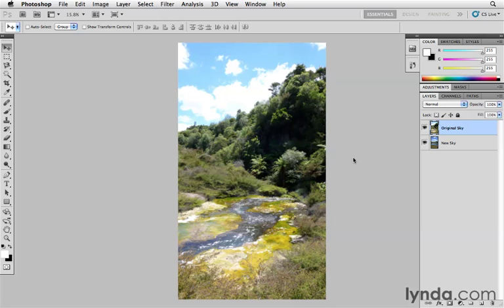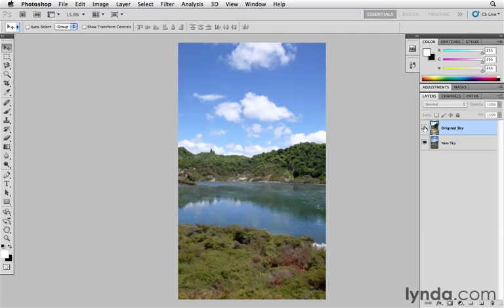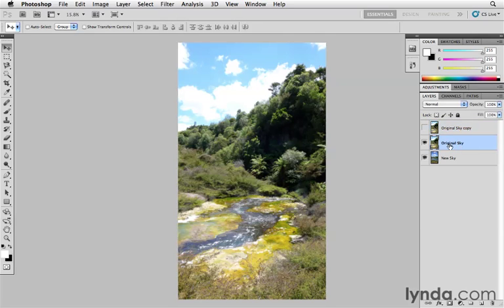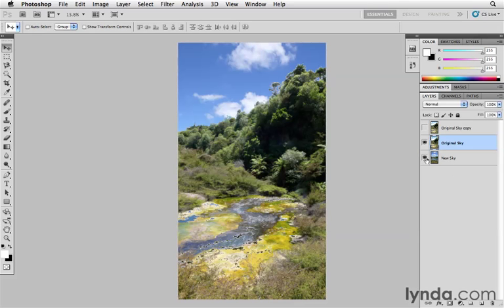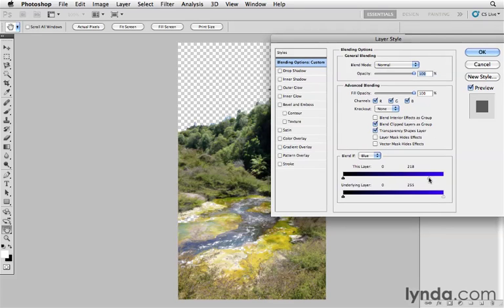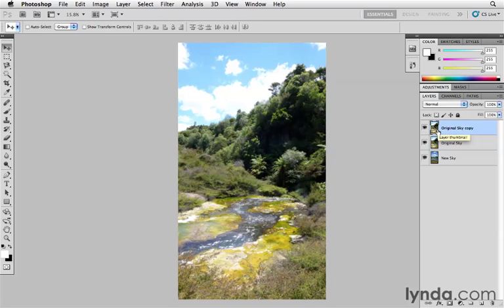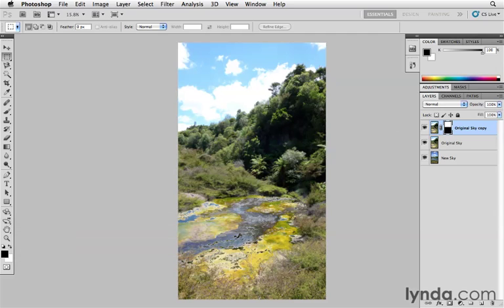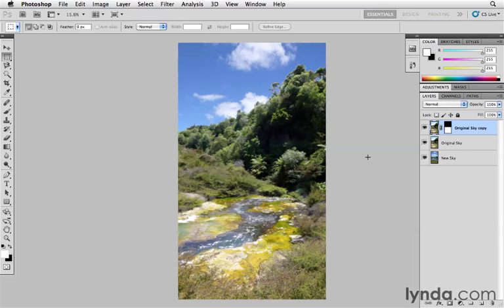1213 Replacing the sky in an image ازالة السحاب من الصورة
1213 ازالة السحاب من الصورة
1213 Replacing the sky in an image